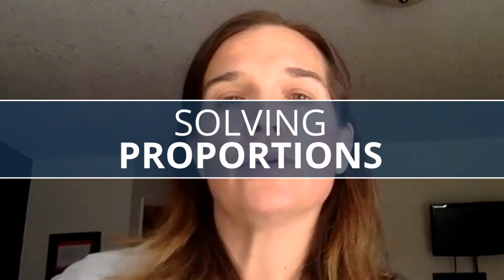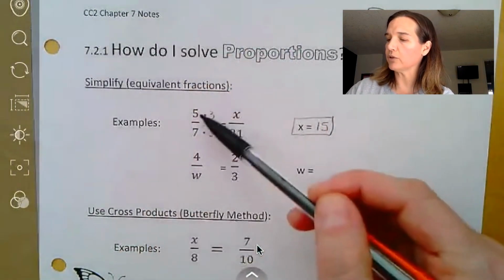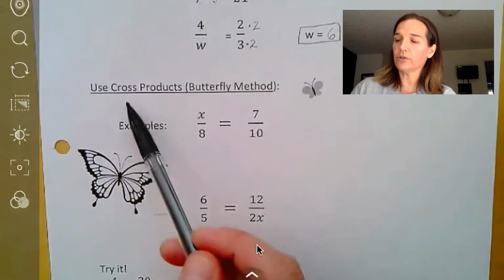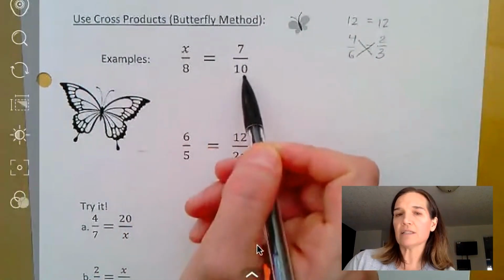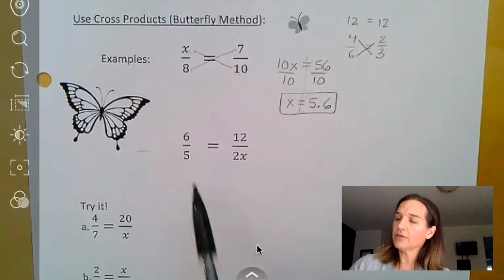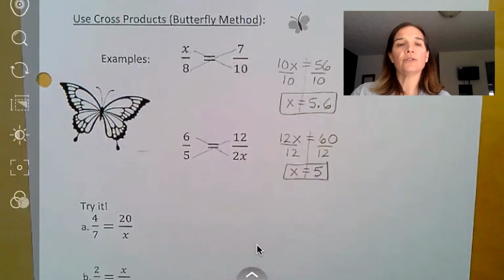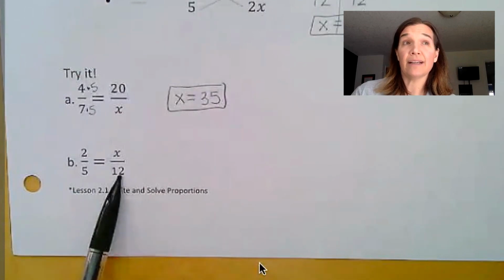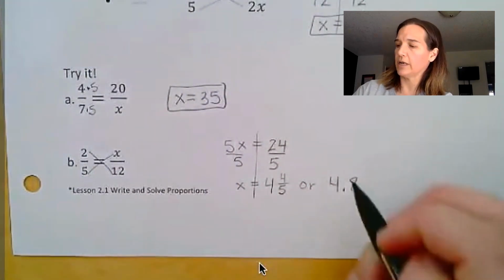Solving Proportions | Team Adams Teaching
In this video, Ms. Adams teaches two methods for solving proportions.